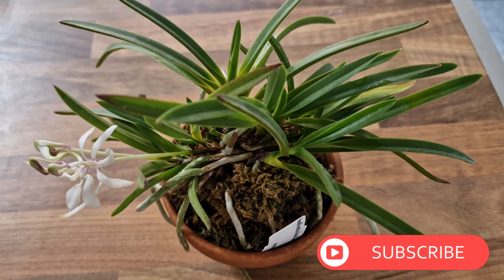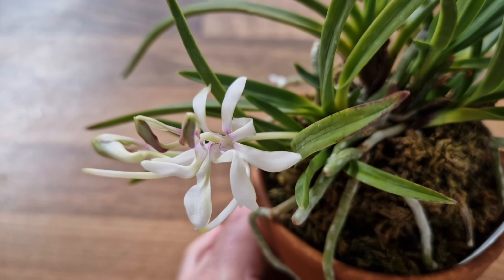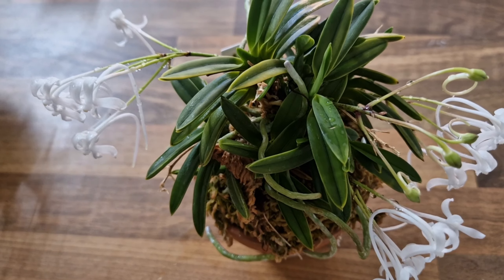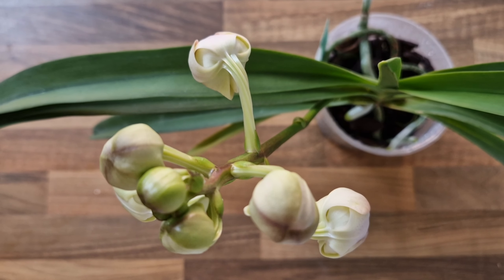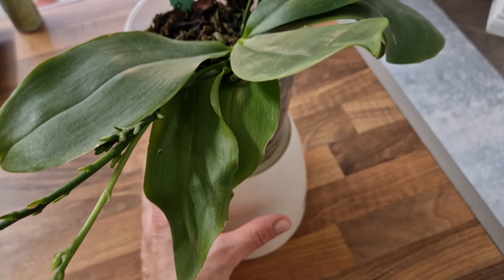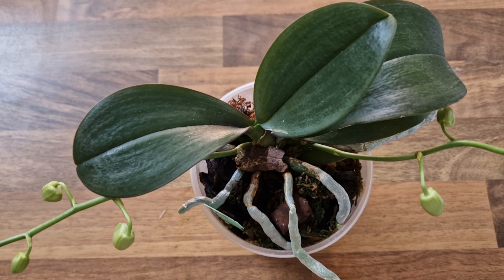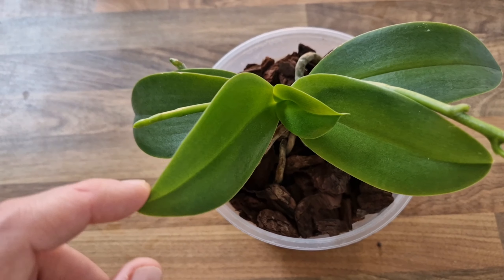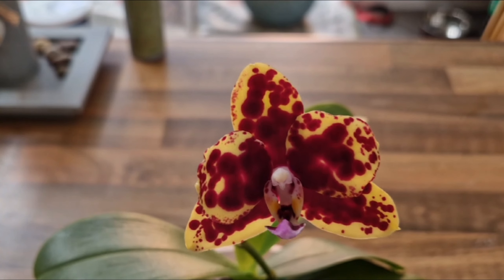Flowers and buds in my collection